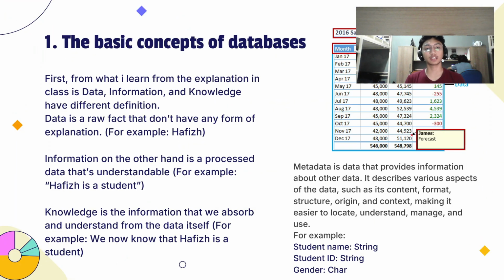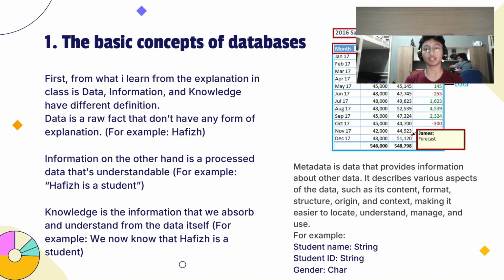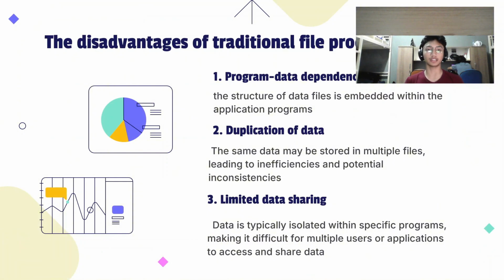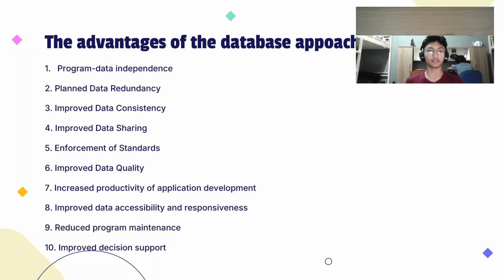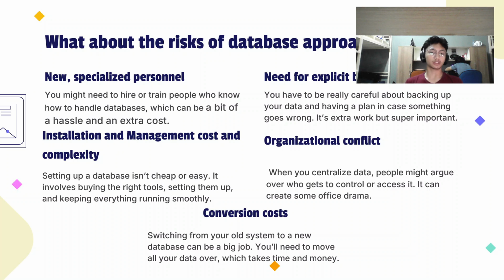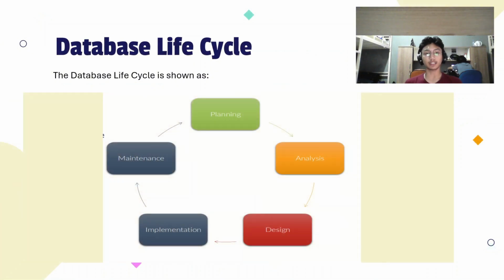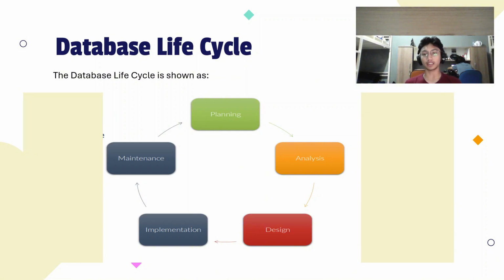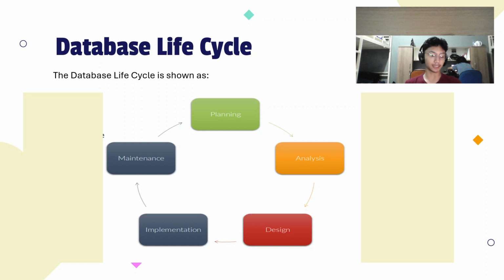Database Modeling Homework Week 1 Rakha Anargya Wibowo 103012440004 IF-48-INT